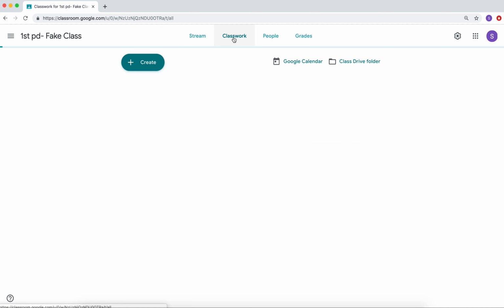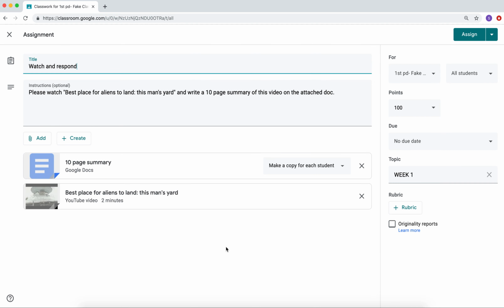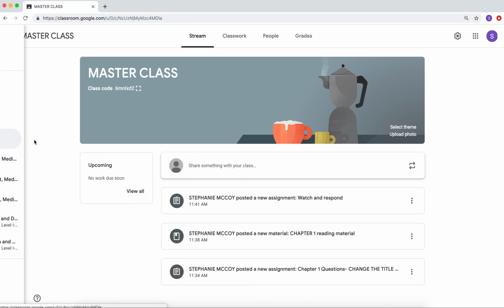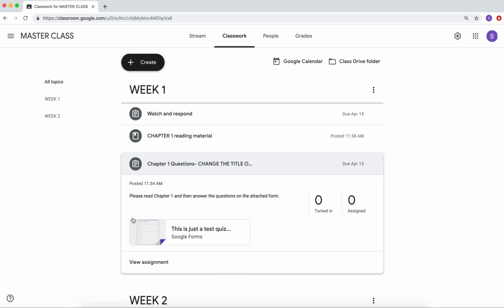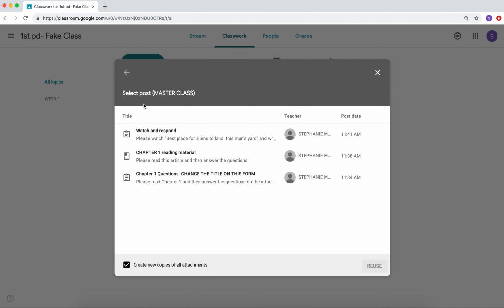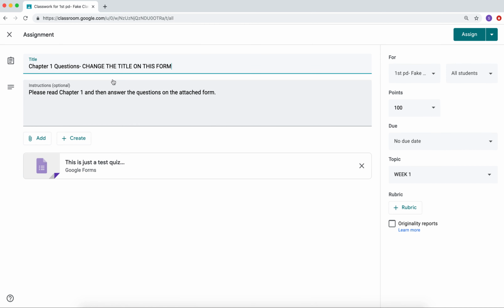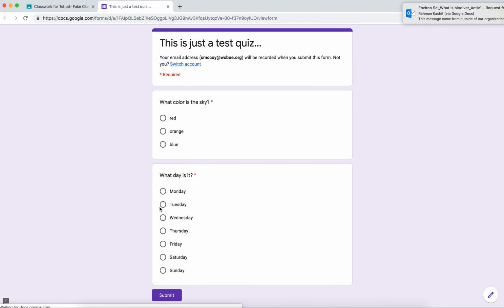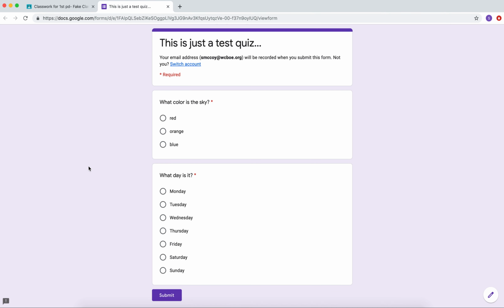Reuse assignment from a Master Class- Tips, Tricks, and what NOT to do.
This video will show you how to reuse assignments from another class or a master class created for you by your supervisor/work group.

I go over tips, tricks, and what NOT to do.